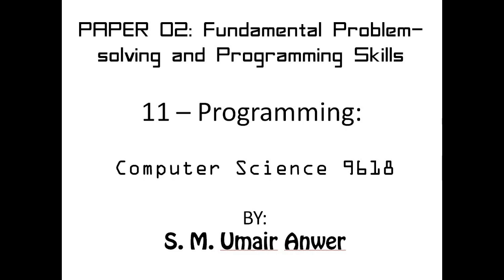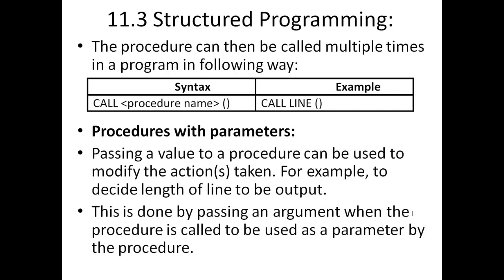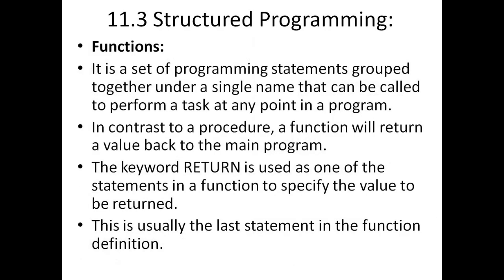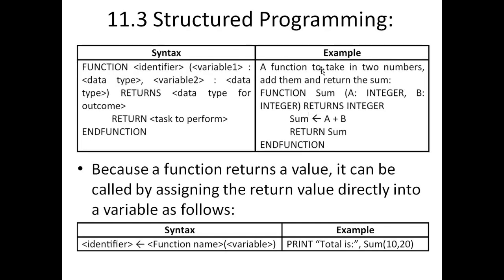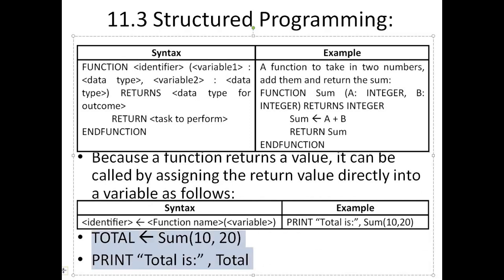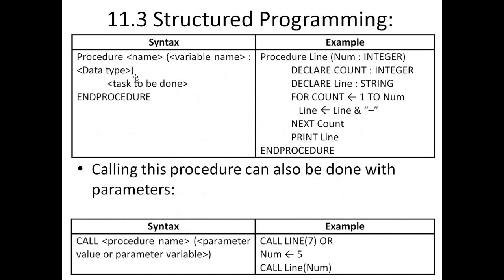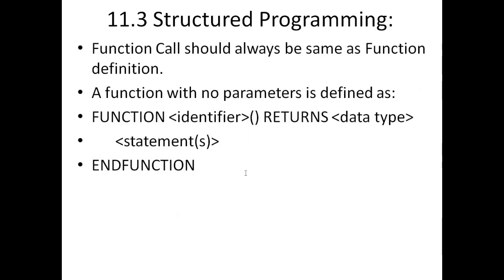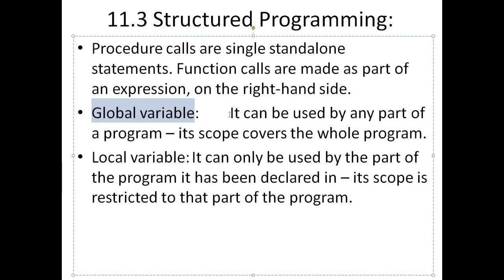11.3 - Structured Programming - Computer Science 9618 (AS Level)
This Lecture includes discussion on Section 11: PROGRAMMING, specifically 11.3 - Structured Programming, of the New syllabus for CAIE AS-Level Computer Science 9618.
OR contact (WhatsApp only) 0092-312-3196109